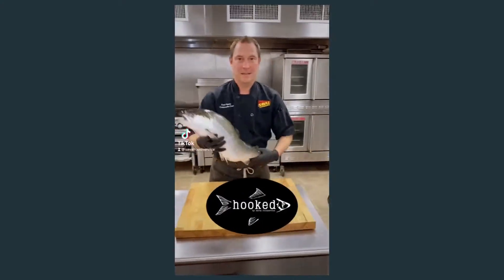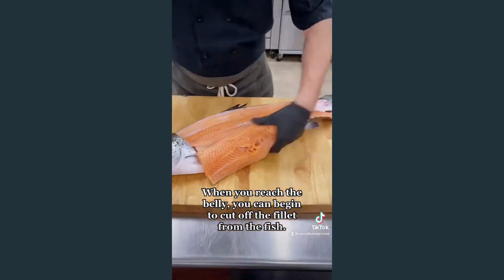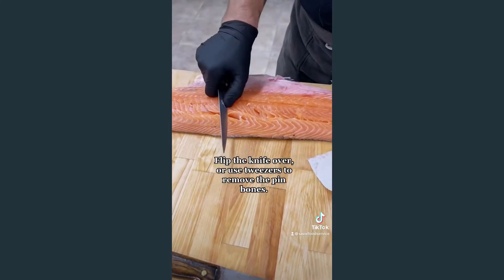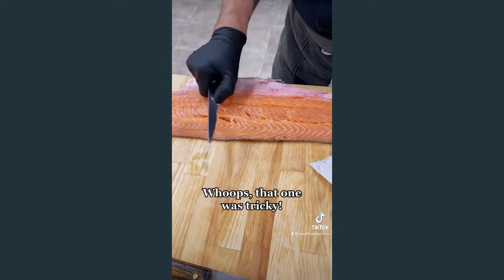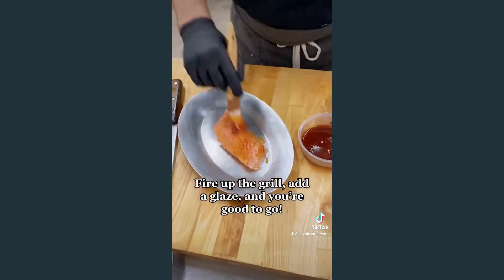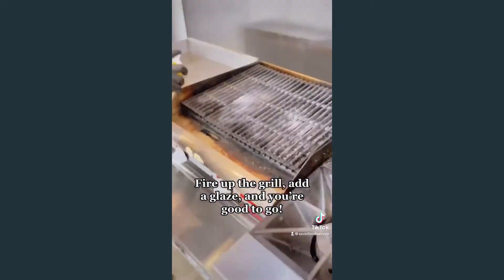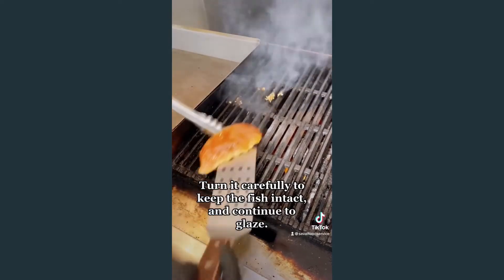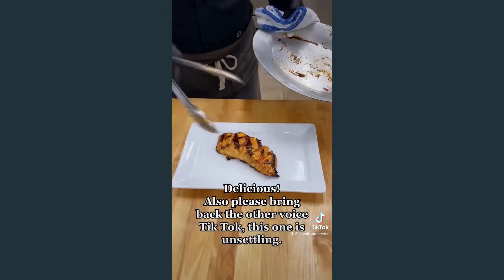Salmon Breakdown Tutorial | Saval Culinary Center for MD ProStart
Saval Foodservice is the number one independent broadline distributor in the Maryland, Washington D.C., and Virginia areas.